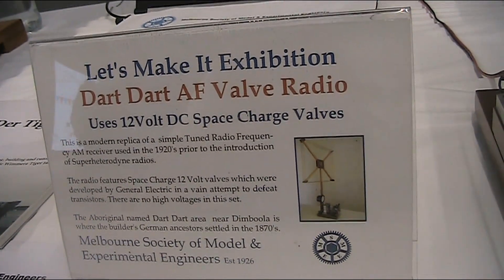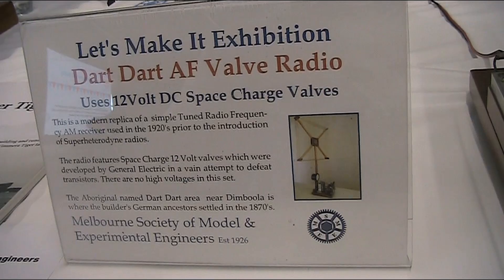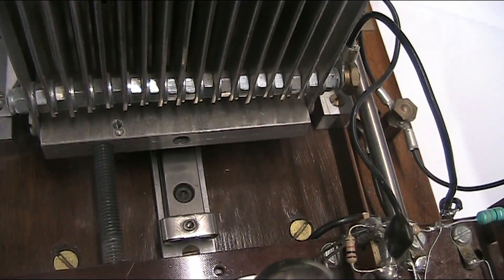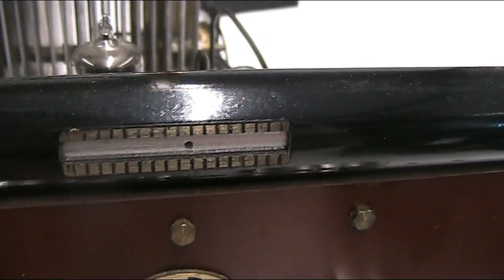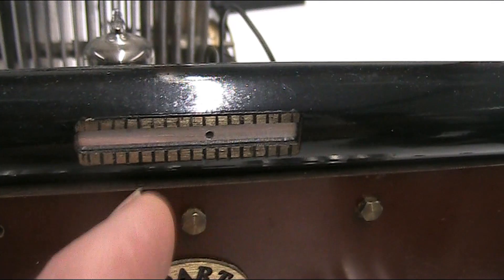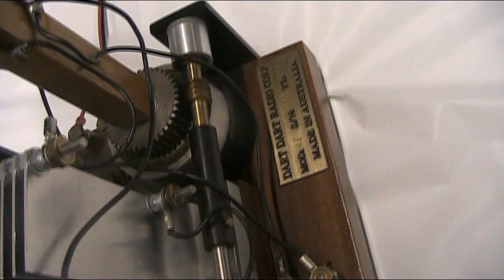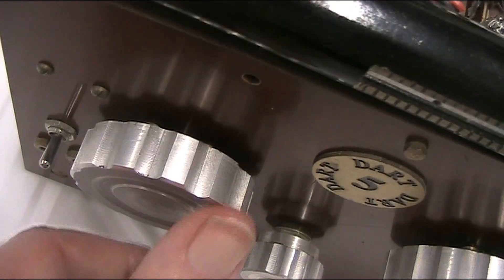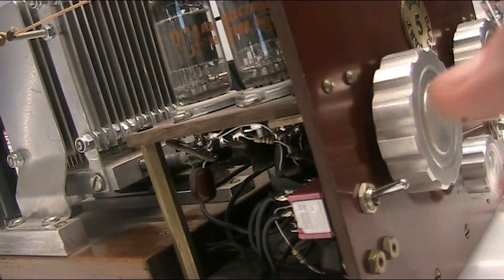What happens when a skilled mechanic builds a radio?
You get amazing craftsmanship and ingenuity. This one was displayed at Monash Maker Faire. Video concentrates on the home-made variable capacitor and frame antenna.

Note: High background noise. Video includes little speech.